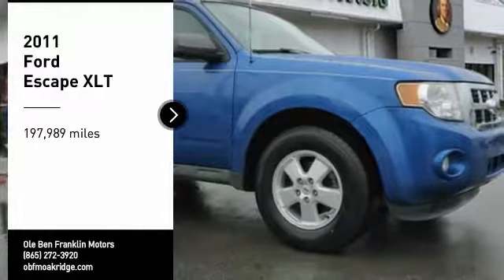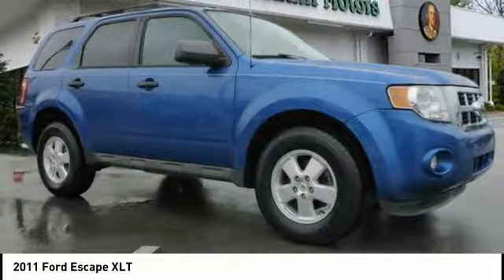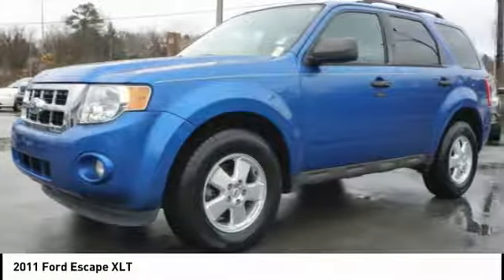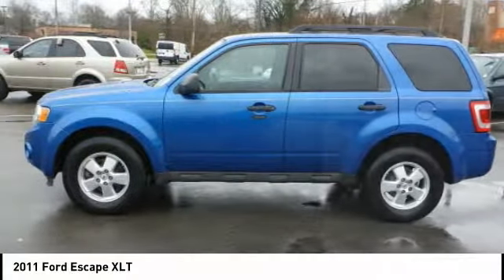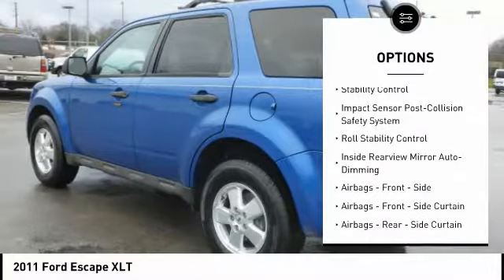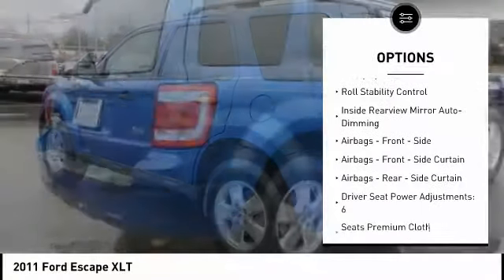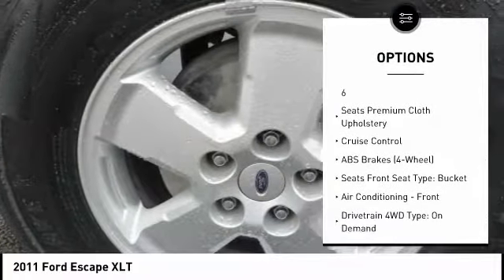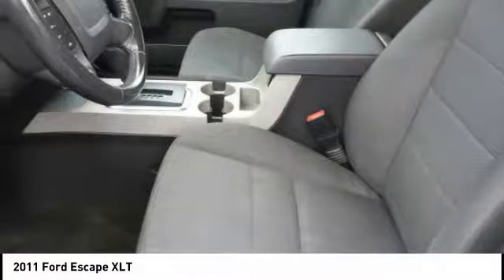2011 Ford Escape Oak Ridge TN G1729A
2011 Ford Escape XLT

480 S. Illinois Ave.